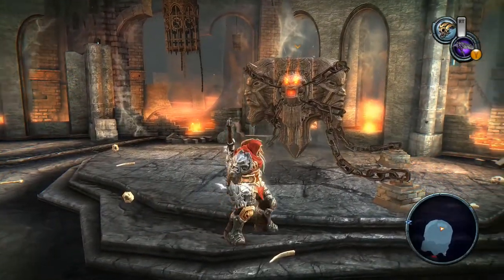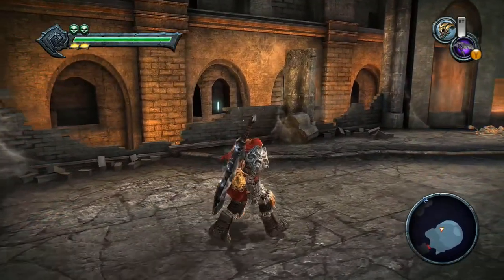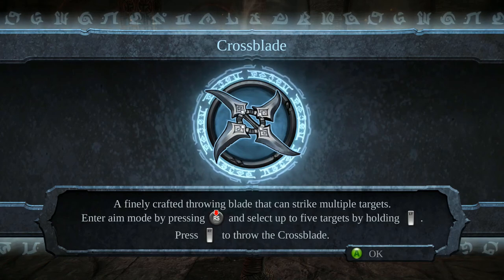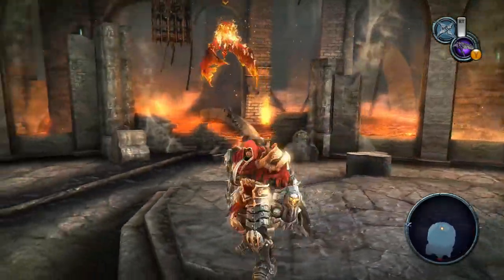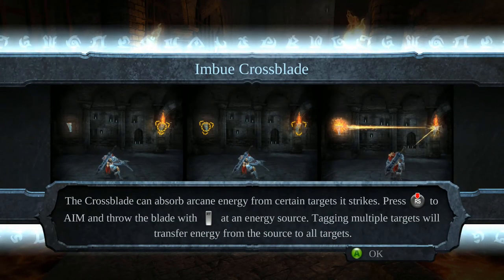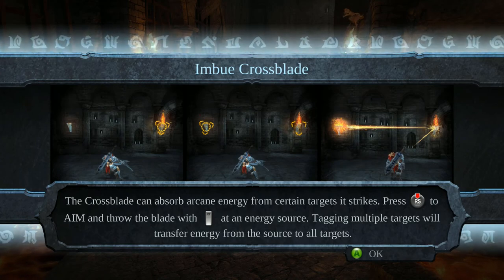Let's Play: Darksiders - Warmastered Edition - Part: 9 [PC][HD] 1080p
The Cathedral Conundrum - Part: 1

Oh boy...
We've hit the (first?) mother lode of intricate puzzles in this game, so  I had to split this let's play up in several parts and this is part one.

But, besides puzzles, War obtains a new weapon: The Crossblade. And with this find, he encounters new enemies as well. Fortunately, the Crossblade seems to be particularly tailored to the new type of enemies and will come in handy with solving the puzzles that lie ahead...

Hope you've enjoyed this upload. It really helps them out. Peace. :-)